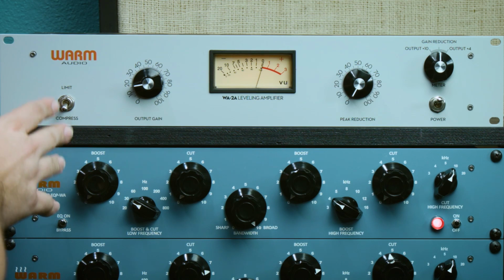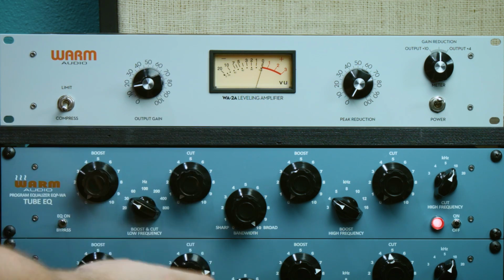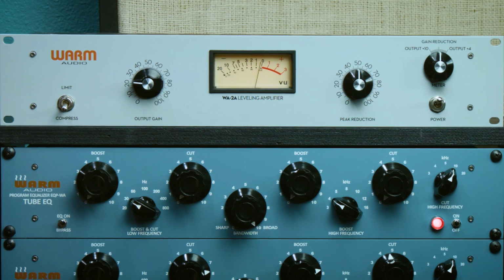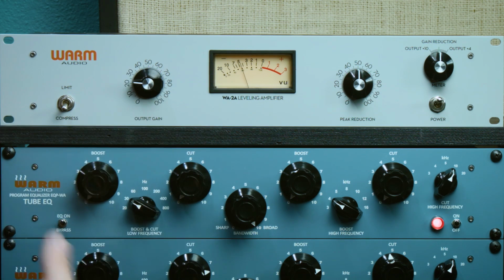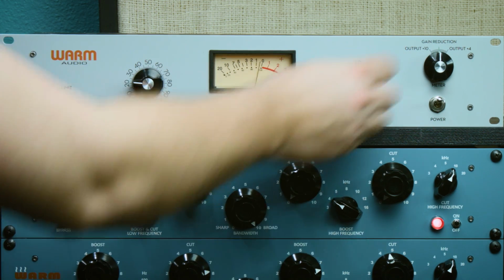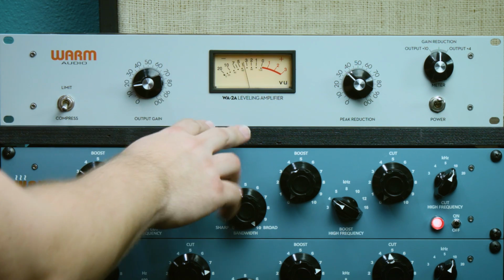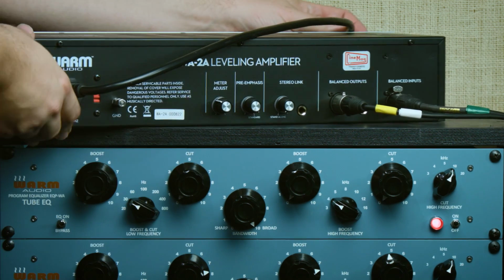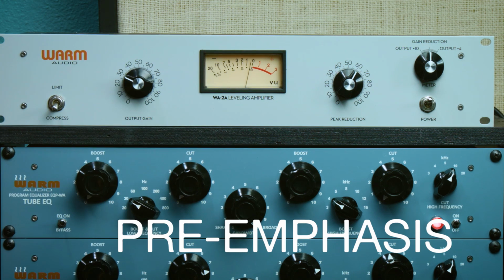In-your-face Compression Trick - Avoid Weighing Down a Compressor by Using EQ vs Sidechaining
Compressors can often be weighed down by low frequencies in a vocal track. You can try to take some of the low end before compression so that a compressor can work harder on the parts of the signal that are more meaningful (And projecting) in a mix, but you can also use sidechaining in an EQ.

The WA-2A has a "Pre-emphasis control" where it splits the signal off so that the compressor doesn't react to as many low frequencies and therefore doesn't react to those low frequencies.

The two methods have a different sound, and in this episode, we hear how they sound, along with the original signal going straight into the compressor without any adjustments.